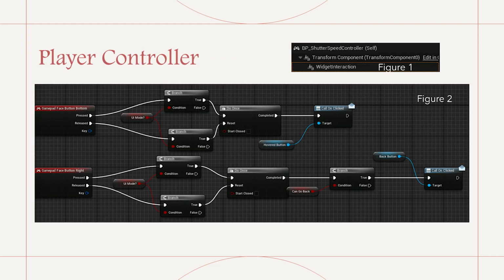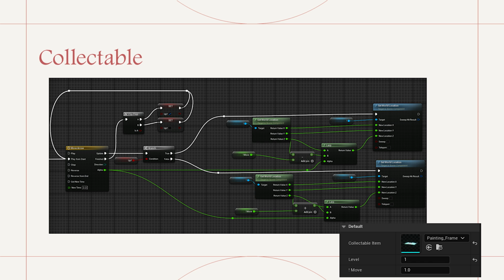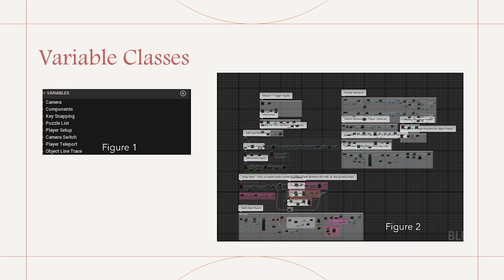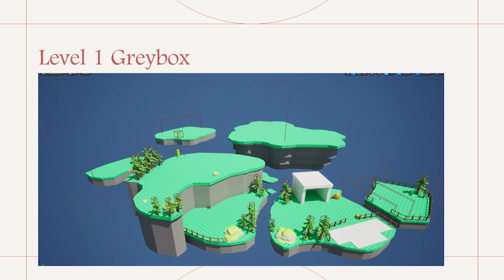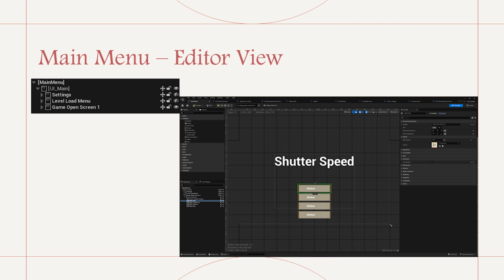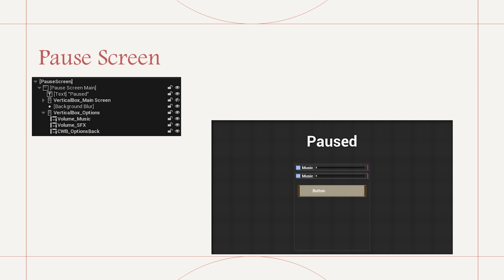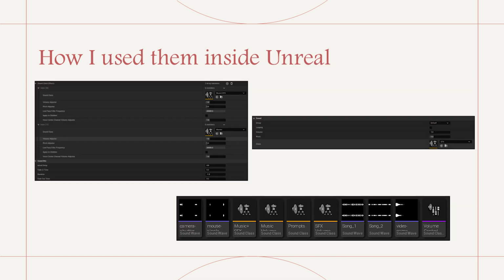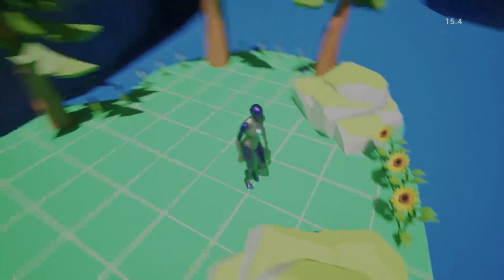ShutterSpeed - Portfolio and Development Review